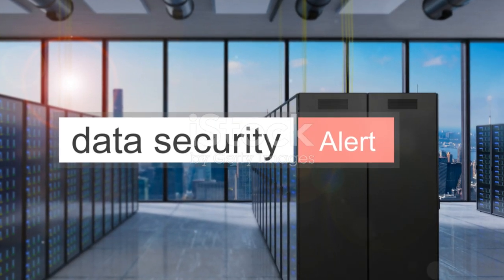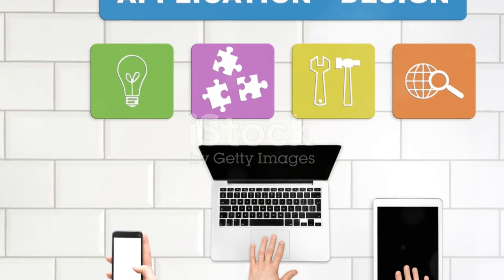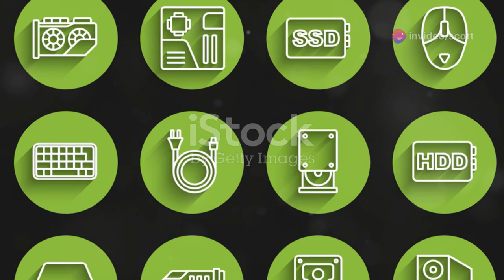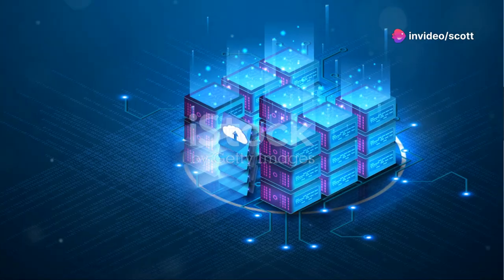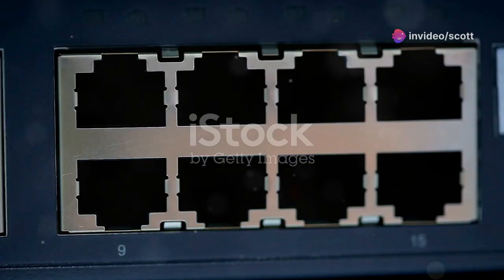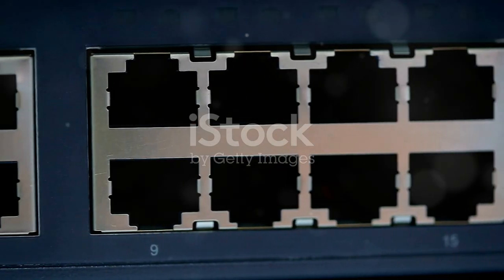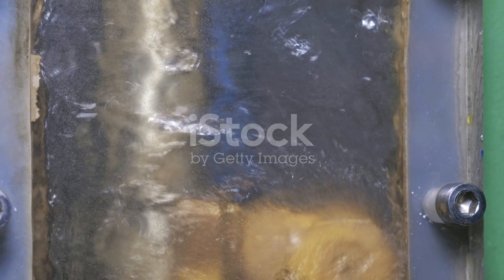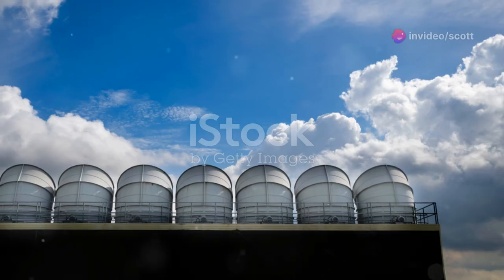"Future-Proof Your Data Center: Expert Planning and Design"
Welcome to Chapter 2 of our comprehensive series on data center development: "Planning and Design." In this video, we'll delve into the crucial aspects of initial planning and design considerations necessary for a successful data center project. Here’s a breakdown of what we’ll cover:

Initial Planning:

Identifying Business Needs and Goals: Learn how to align your data center project with your business objectives to ensure it meets your operational requirements.
Budgeting and Resource Allocation: Discover strategies for effective budgeting and resource management to optimize your data center investment.
Design Considerations:

Site Selection and Environmental Factors: Understand the importance of choosing the right location by evaluating geological stability, climate, energy sources, political stability, and proximity to network infrastructure.
Layout and Architectural Design: Explore best practices for designing the layout and architecture of your data center, focusing on efficiency and scalability.
Compliance with Regulatory Standards: Ensure your data center complies with all relevant regulatory standards and certifications for optimal performance and sustainability.
Optimizing Location:

Geological Stability: Identify regions with low risk of natural disasters, such as the Midwestern United States.
Climate Considerations: Learn why cooler climates like Northern Europe are beneficial for reducing cooling costs.
Energy Sources: Explore the advantages of locating near reliable and renewable energy sources, such as the Pacific Northwest.
Political Stability and Regulations: Discover the benefits of stable political environments in countries like Singapore and Switzerland.
Network Infrastructure Proximity: Understand the importance of being close to major network exchange points in urban areas like Frankfurt and New York.
Skilled Workforce Availability: Learn why regions with a high concentration of technology professionals, like Silicon Valley, are ideal despite higher costs.
Building in Hot Climates:

Site Selection in Hot Climates: Strategies for choosing cooler regions within hot countries and ensuring reliable access to resources.
Efficient Cooling Designs: Implementing direct and indirect free cooling, high-efficiency HVAC systems, and hot/cold aisle containment.
Innovative Cooling Technologies: Utilizing liquid cooling, phase-change materials, and robust insulation.
Energy Efficiency: Deploying energy-efficient hardware, using renewable energy, and designing for scalability and flexibility.
Monitoring and Maintenance: Installing advanced monitoring systems and scheduling regular maintenance to ensure optimal performance.
Regulatory Compliance: Adhering to local regulations and obtaining relevant certifications for sustainability.
Join us as we explore these essential planning and design considerations to ensure your data center is efficient, sustainable, and resilient.